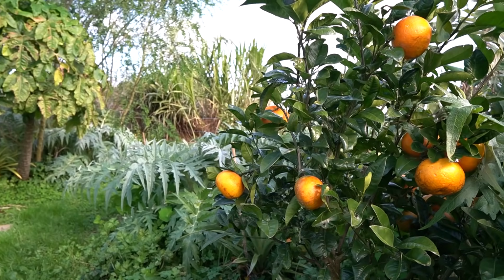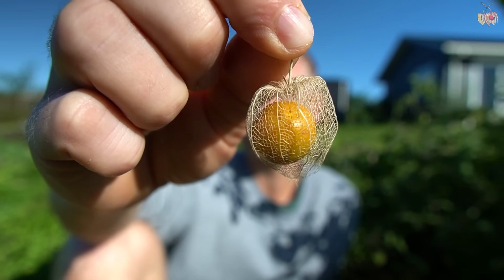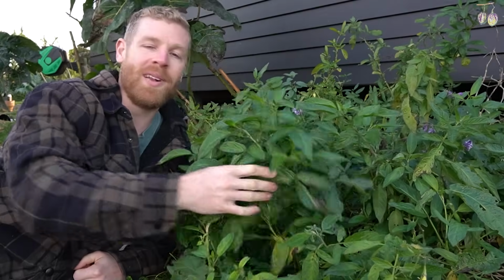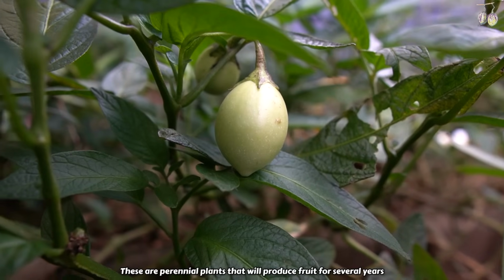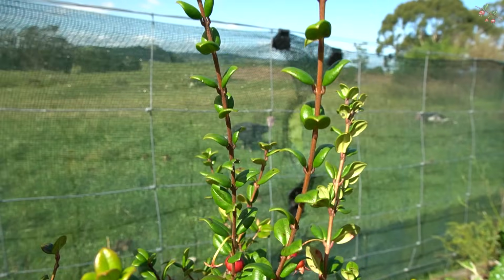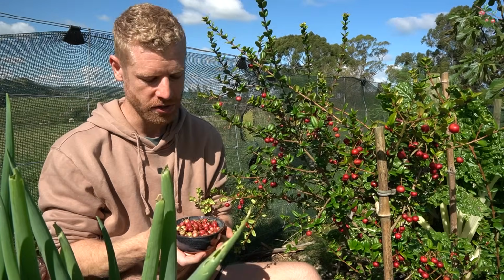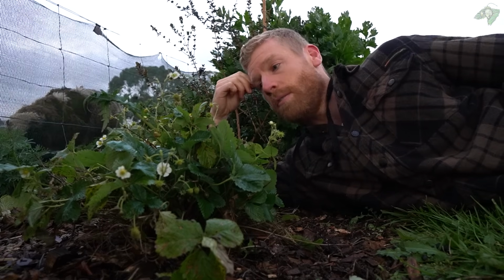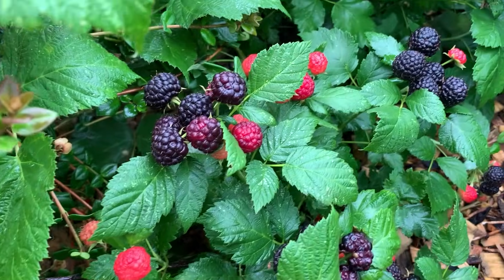4 Delicious Fruits You Can Grow In A Container Or Small Space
Let's explore some awesome, unusual fruits that you can grow in containers!
licensed professional specific to your needs.

The idea of growing fruits at home often comes with an image of a large area of land or garden with fruit trees in an orchard, but today I'm going to show you how possible it is to grow delicious fruits in the smallest of spaces - even in a container.

We're focusing on 4 delicious fruiting plants that you can grow in containers or a small area of your backyard.
We'll cover how to grow these plants, how to propagate them, as well as featuring and tasting the various fruits from these small fruiting shrubs.

We'll look at Cape Gooseberries, Pepino melons, Chilean Guava and White Strawberries. There's so much possibility when it comes to growing fruiting plants in small spaces and I hope this video give you some ideas and inspiration to have a go at home!

The information in this video is shared for interest and not to be taken as medical advice. Always make sure you do your own thorough research to ensure diet and other additions are right for you, and consult a doctor if unsure :)

Video artwork by Caroline :)

Books I've enjoyed and found helpful:

Grafting and Budding: A Practical Guide for Fruit and Nut Plants and Ornamentals
From Amazon
From Fishpond (NZ & Australia etc.) target="_blank

The Food Forest Handbook: Design and Manage a Home-Scale Perennial Polyculture Garden

Hi, I'm Kalem, and this channel features all sorts of unusual and exotic fruiting plants with tips of how to successfully grow them. I'm interested in all things gardening and love growing my own food and all types of edible plants.
I live on a 2 acre piece of land in New Zealand where we are turning a grass paddock into and abundant, edible paradise and food forest! So come along on this journey with me as I experiment with growing, and try to push the limits of what I can grow. I'll share with you my successes and failures so hopefully you'll learn from them and have a go yourself!

0:00 Growing fruits in small spaces
0:23 Cape Gooseberries
3:18 Update on life & food forest
4:57 Pepino melons
8:19 Chilean Guava
12:16 White Alpine Strawberries
14:56 More fruits to grow in containers